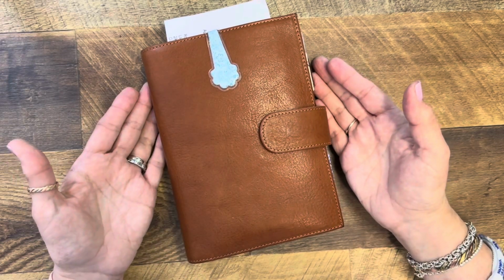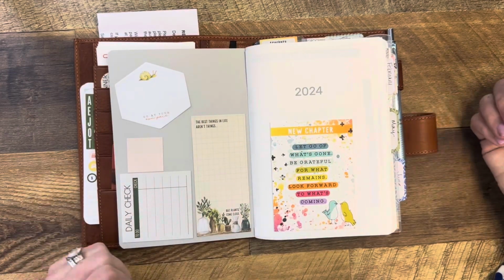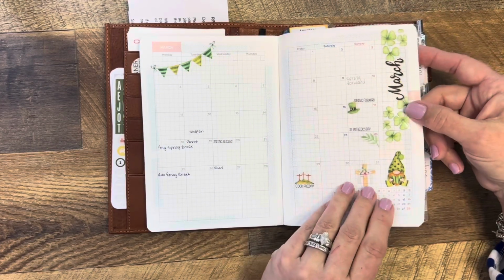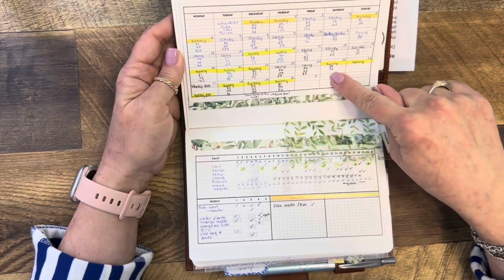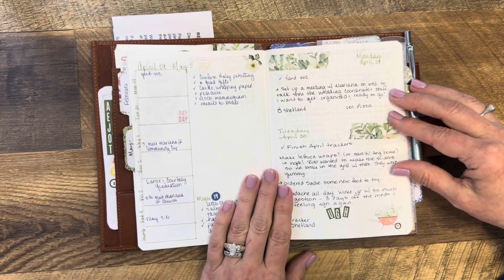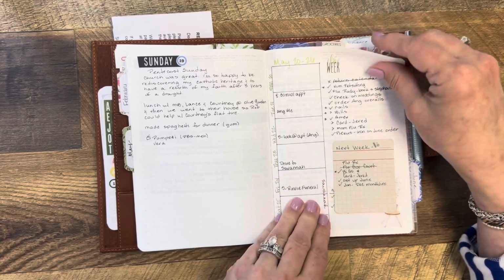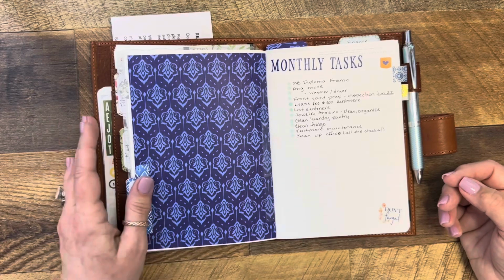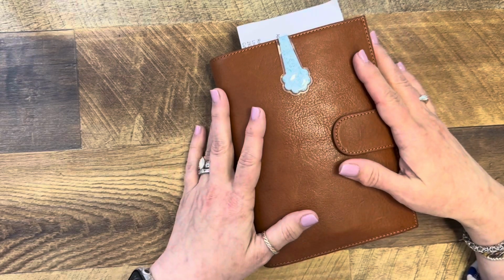Planner Catch up: What I’ve been using lately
It’s been a while y’all! Gosh, 5 months!
I thought I would pop on and share what I’ve been up to.

THINGS I MENTIONED IN THIS VIDEO:
- June Monthly Stickers
- Monthly Calendars
- Trackers:
- Sleep tracker
- Other tracker (I sized down the A5 to fit B6)

Let me know if there is anything else I missed linking. 🙂

ABOUT ME:
I'm a fifty-something mom of two girls. I've loved planners, paper, and getting things done forever. I love Filofax, Hobonichi, Franklin Covey, Jibun Techo, Bullet Journaling in a Stalogy, or Leuttchturm... all the planners! My favorite season used to be Back to School: notebooks, pens, paper, oh my! 🤓  Join me as I share my journey through the world of planning.

When I'm not playing in planners, I work full-time as a director of innovation & go to market in the software industry and enjoy my free time with my husband, daughters, and pets and adventuring in the mountains around me.